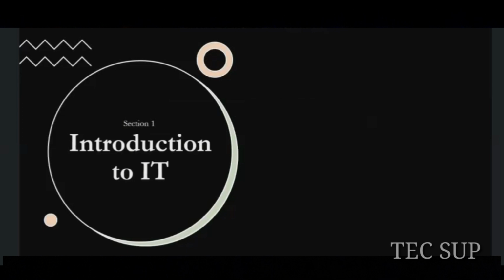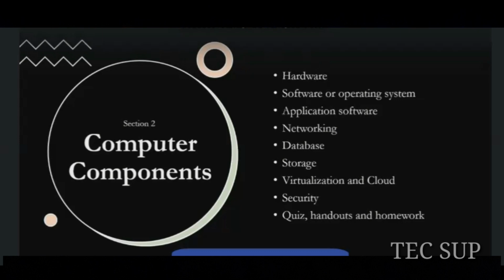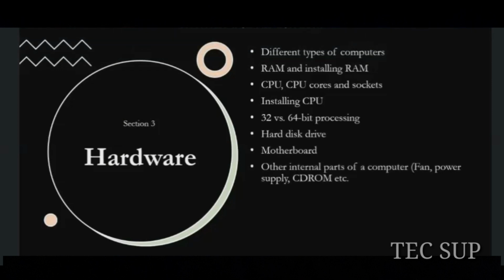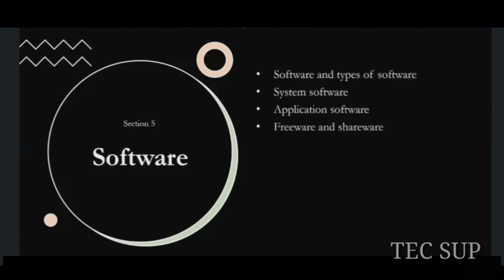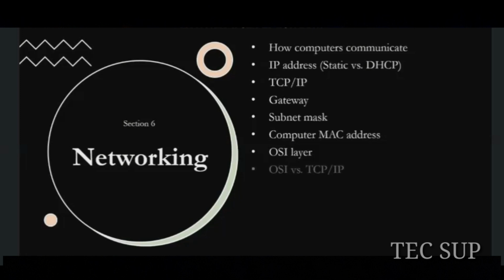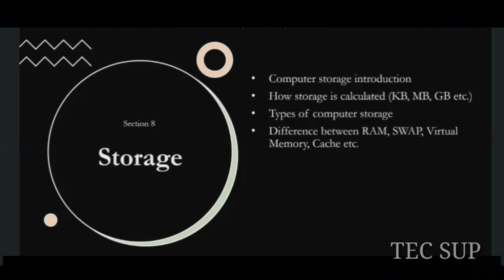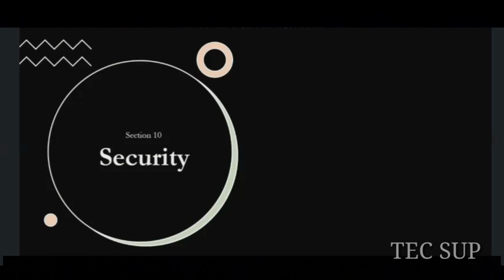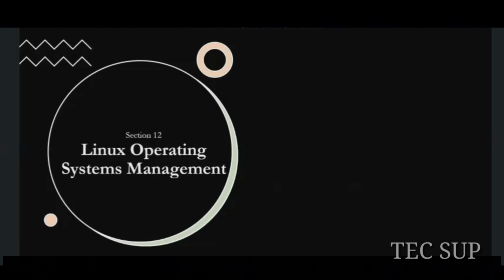Basic IT Fundamentals | introduces computer hardware in English | Introduction to IT Part-1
IT Fundamentals introduces Computer hardware, computer software, databases security
Introduction to IT
Computer Components
Hardware
Operating Systems
Networking
Database
Storage
Virtualization And Cloud
Security
Windows Operating Systems Managements
Linux Operating Systems Managements
Troubleshooting Concepts
Additional Resources

This channel does not promote or encourage any illegal activities. All contents provided by this channel for only GENERAL LEARNING PURPOSE ONLY.